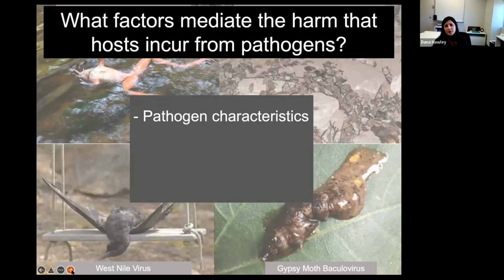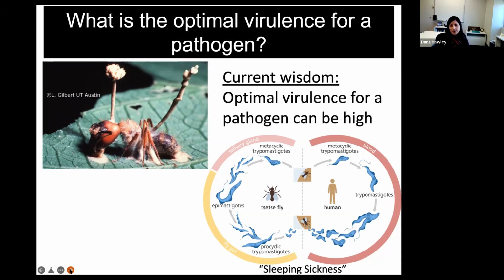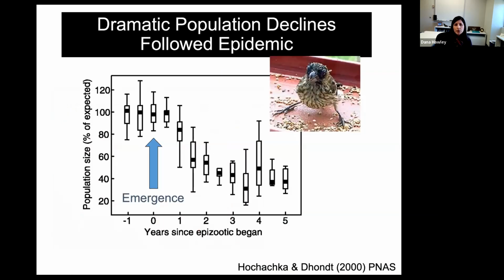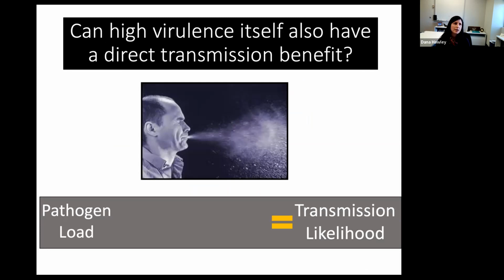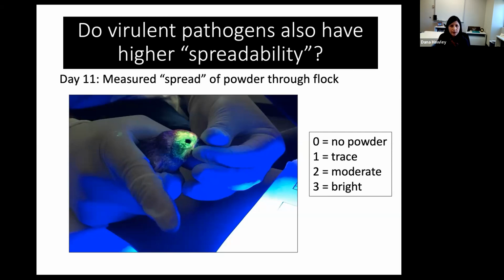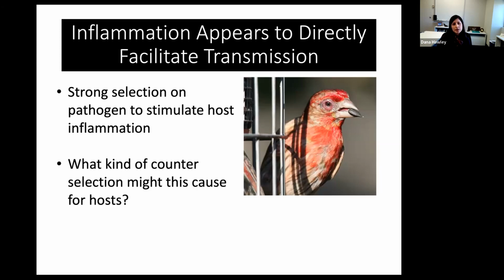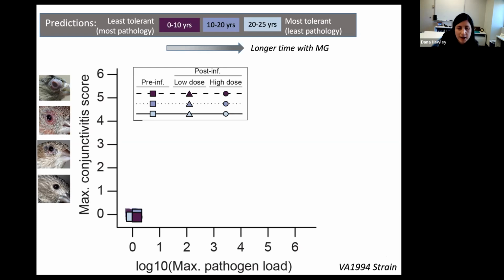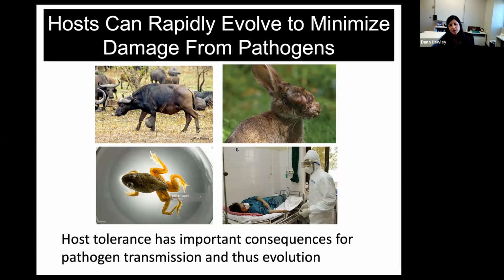2022 IDAS Seminar Series: Dana Hawley 2.16.22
Why bite the hand that feeds you? An integrative approach to studying virulence evolution in a songbird.